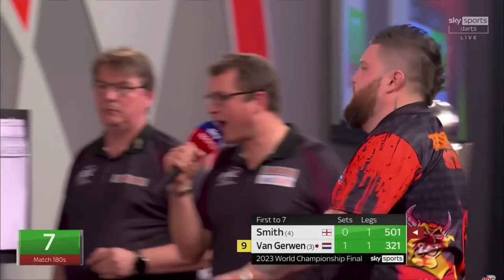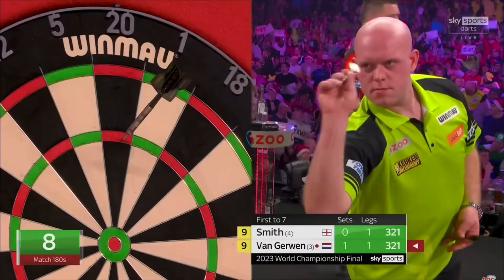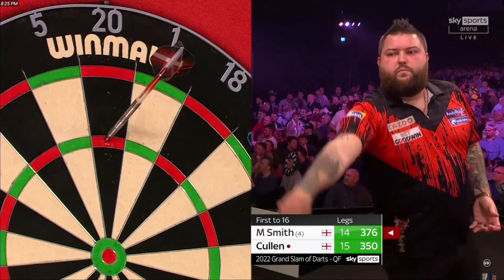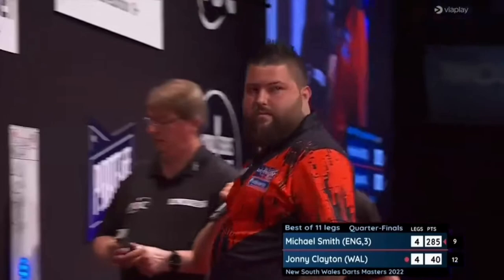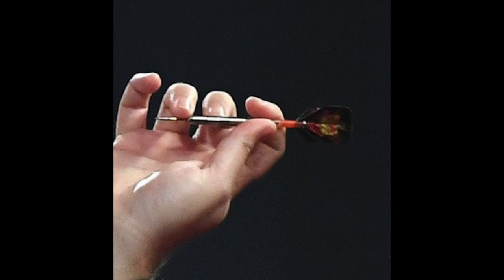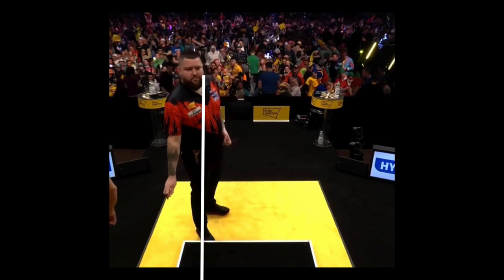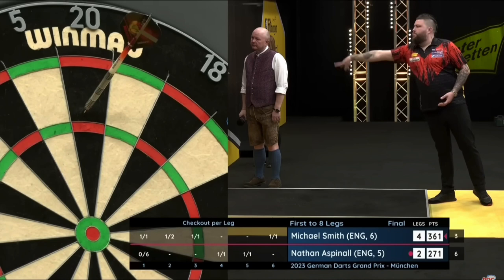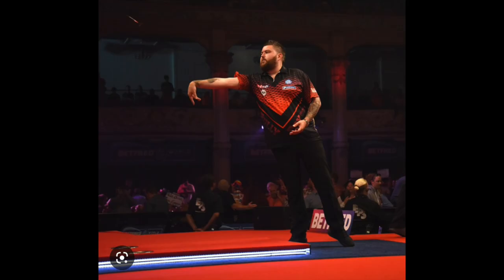How Great Darts Players Throw - Michael Smith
I'm back, and were having a look at the throw of World Champion, and World Number one, Michael Smith.